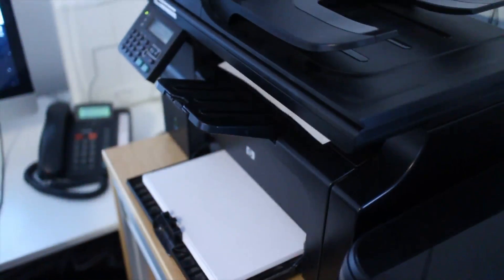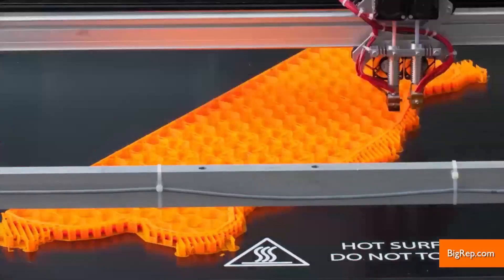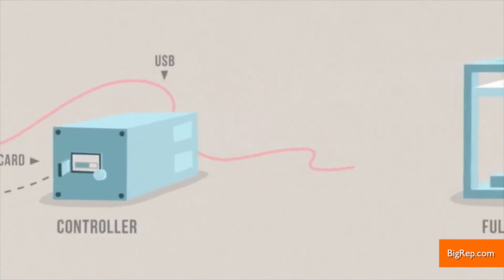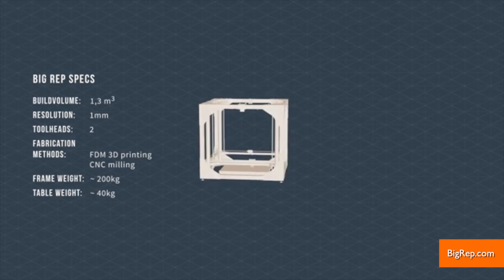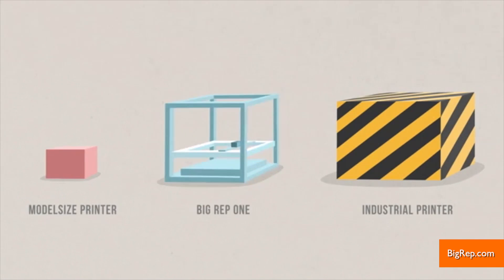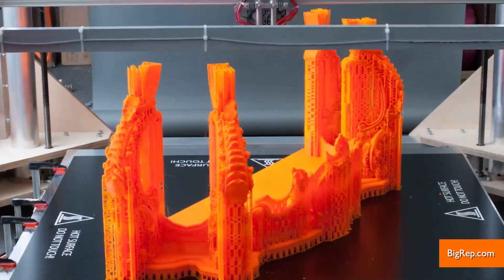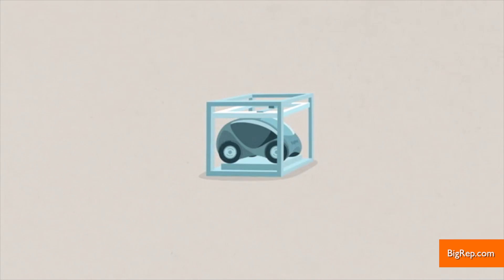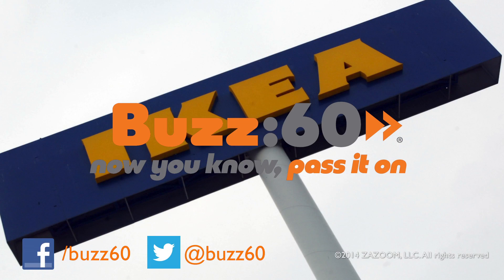3-D Printer is Big Enough to Build Full-Sized Furniture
The new Big Rep ONE 3-D printer is looking to revolutionize the manufacturing industry. With a working volume of 46-cubic feet, it's big enough to build furniture. Andrew Dymburt (@CantPinTheDym) has the details.